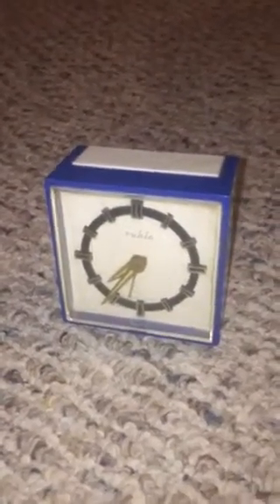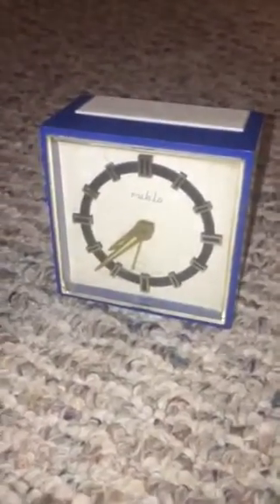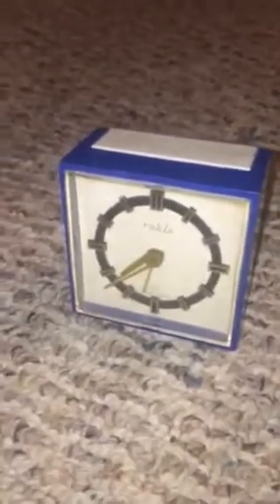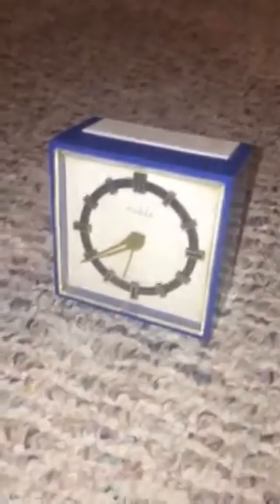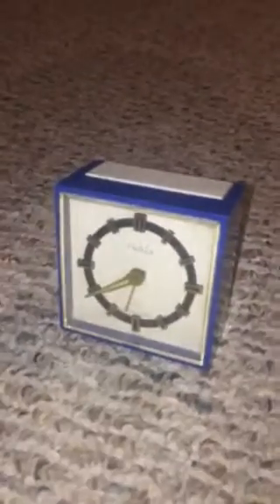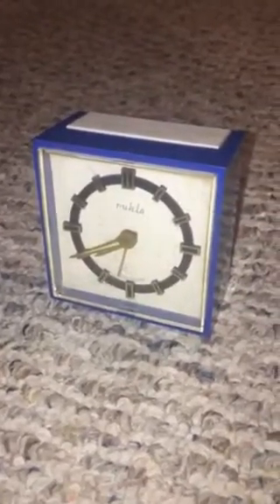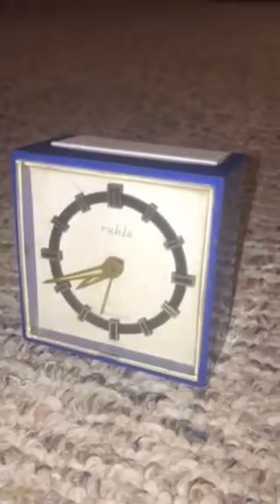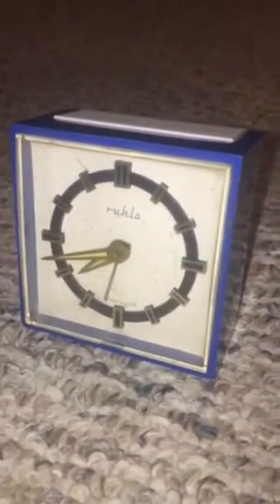Ruhla alarm clock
Made in the Gdr in the late 50s early 60s maybe